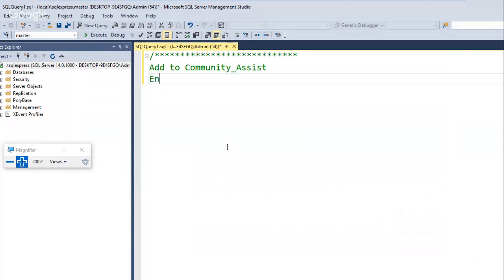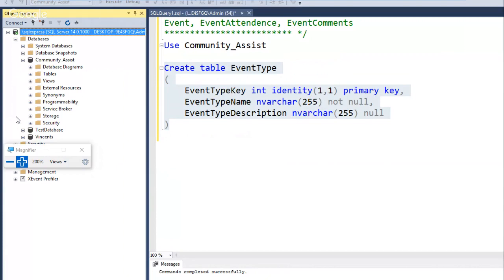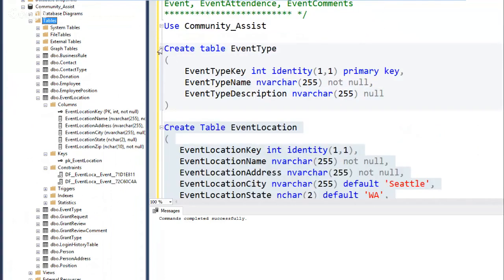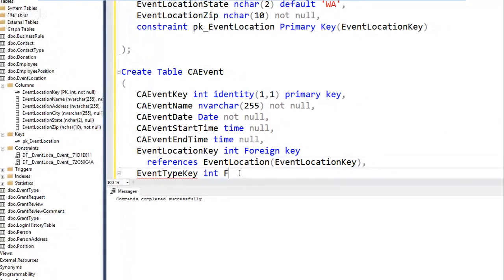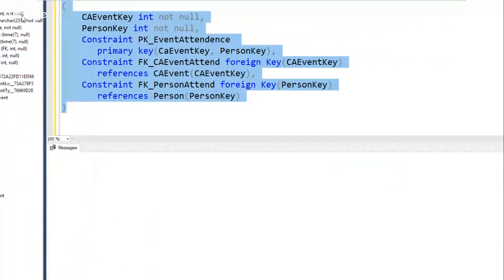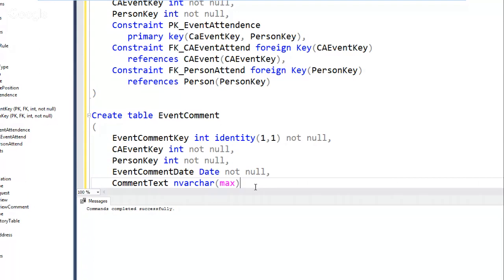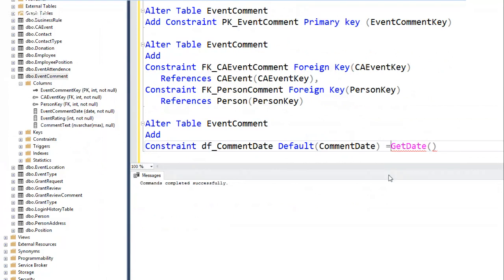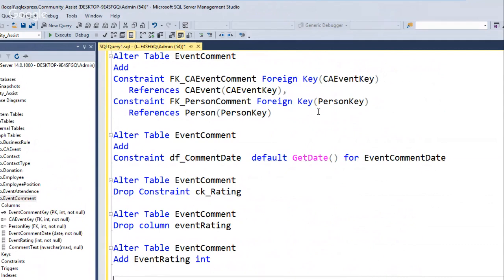ITC222262018_Create Tables